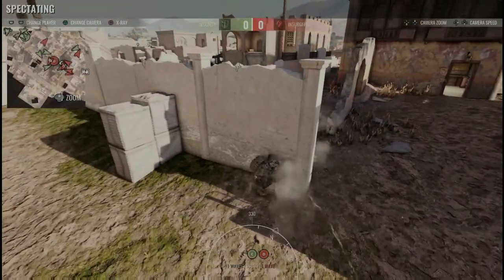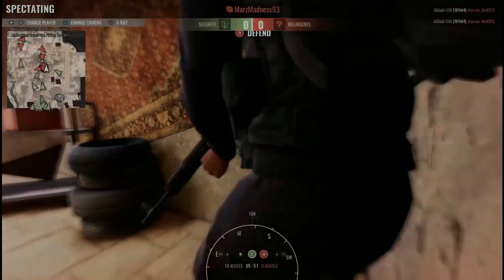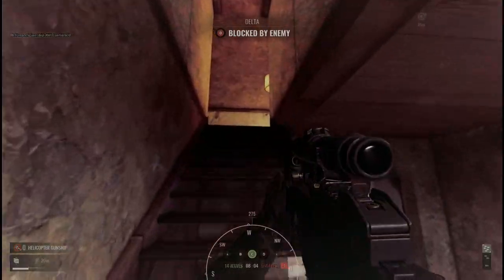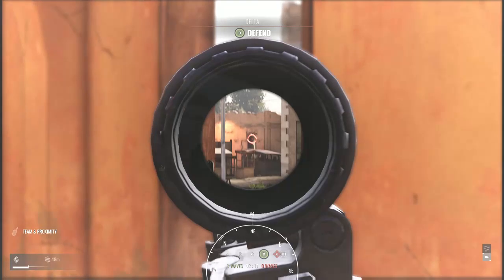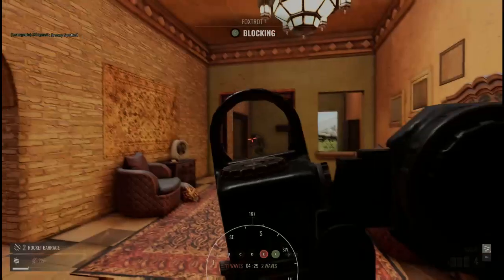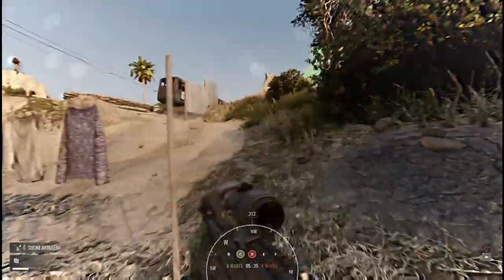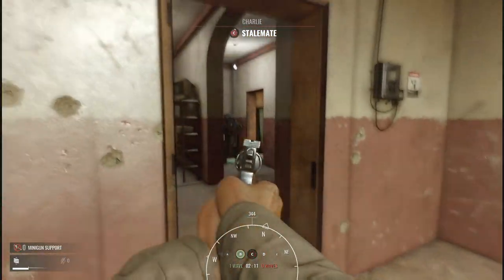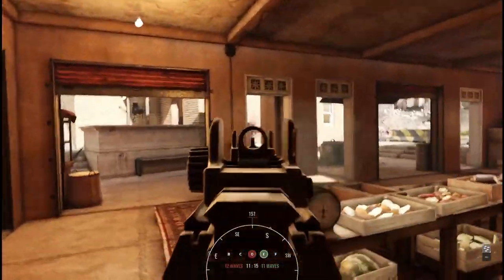LEVEL 1500 5 TIPS TO GET BETTER AT INSURGENCY SANDSTORM (FIRST COMMENTARY EVER)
5 Tips to up your game in insurgency sandstorm